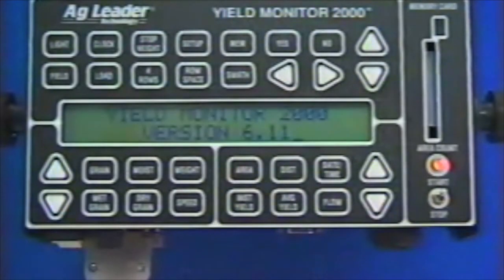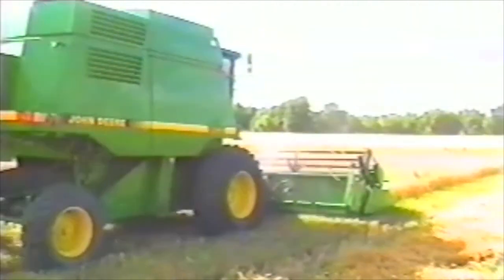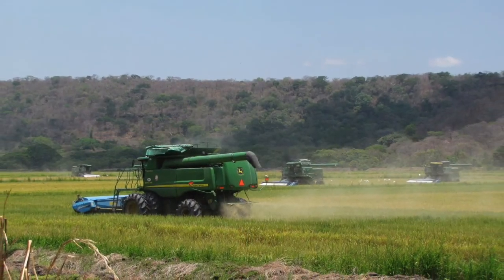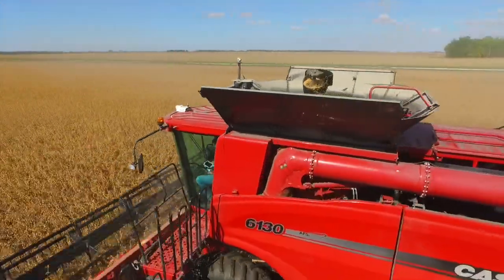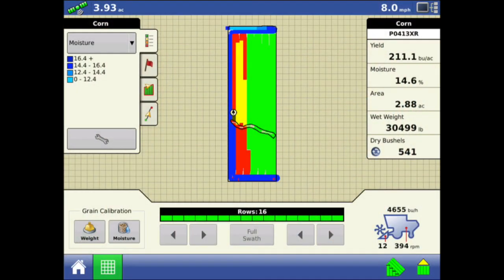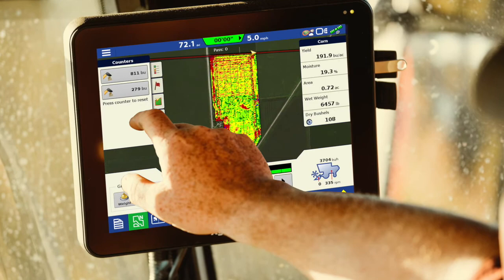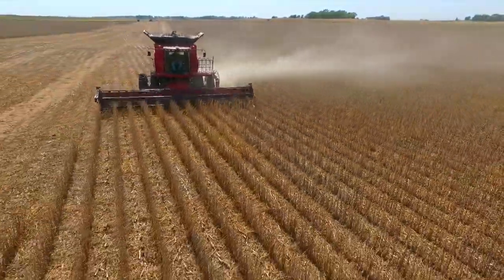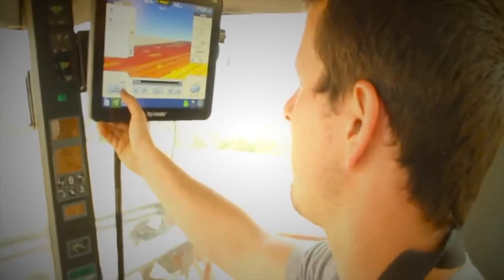The Best Just Got Better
Now it's easier than ever to get actionable yield data with the NEW simplified calibration process for InCommand displays.